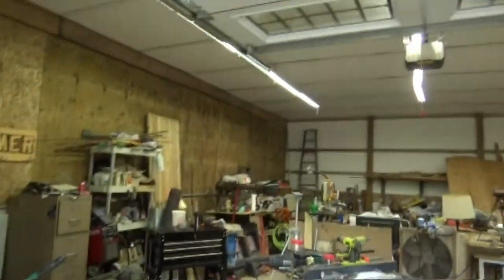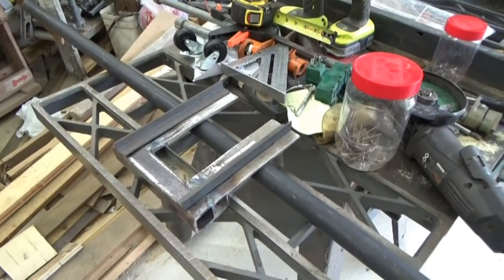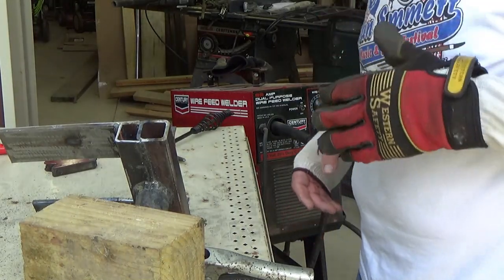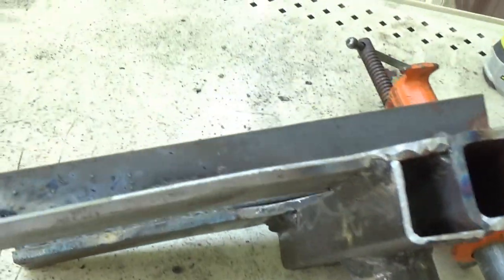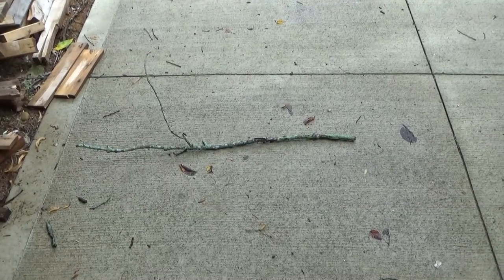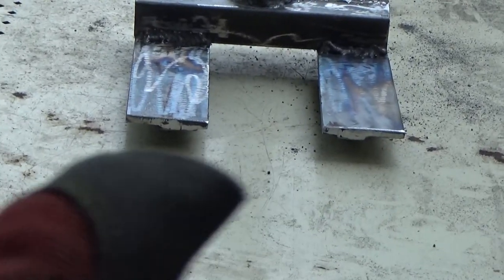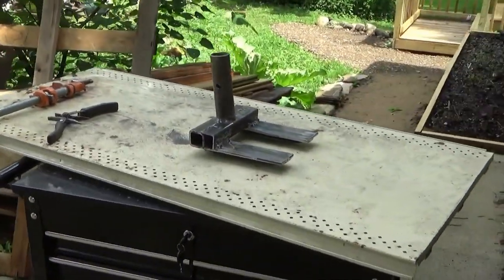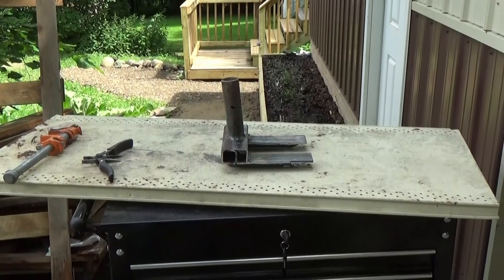Pallet Breaker Upper Modification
Had to make it stronger so this is the way I did it.